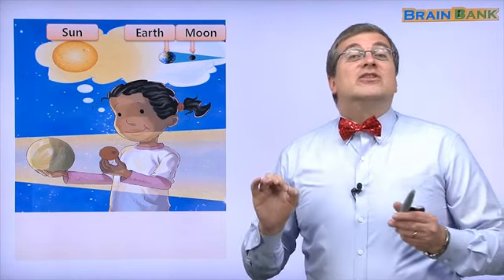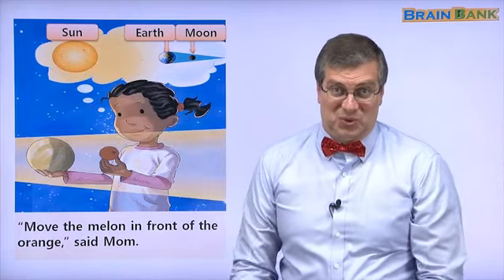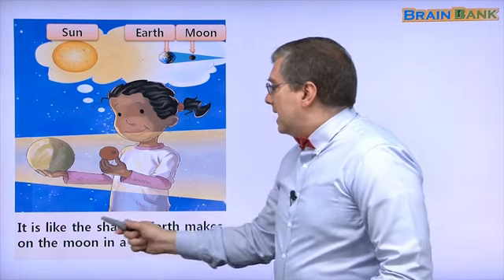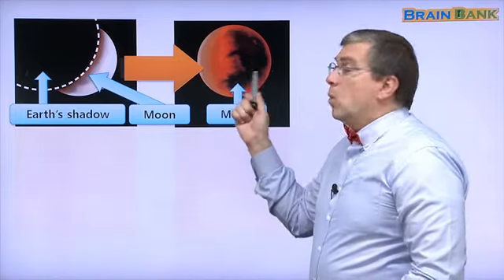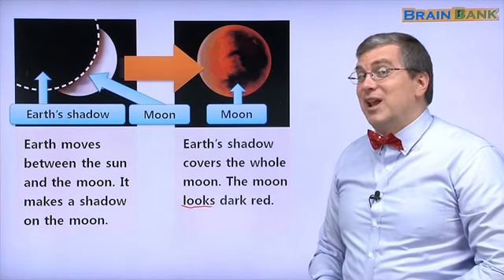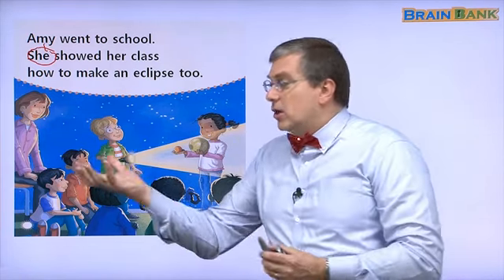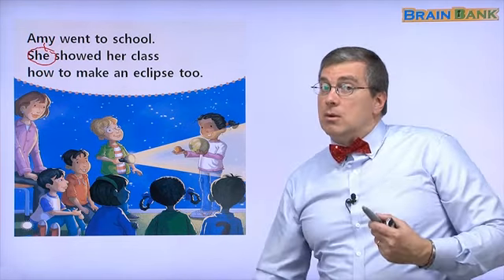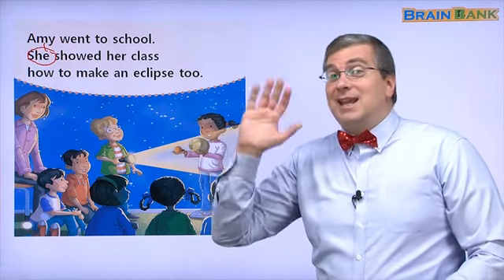Learn English | Brain Bank Grade 1 Science | 07 Let’s Make an Eclipse - Part 3 | Kids English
💓Let’s Make an Eclipse L-07
3. Page 2~3
Conversation 1
T What is a solar eclipse? 일식은 무엇이지?
C A solar eclipse is when the moon blocks out the sun’s
light. 일식이란 달이 태양의 빛을 가리는 것이에요.
T Then what will happen? 그러면 무슨 일이 일어나지?
C It will get very dark. 매우 어두워져요.
Conversation 2
T What is Mom doing? 엄마는 무엇을 하고 있지?
C She is reading the newspaper. 엄마는 신문을 읽고 있어요.
T What is Dad doing? 아빠는 무엇을 하고 있니?
C He is washing the dishes. 아빠는 접시를 닦고 있어요.
T What is Amy doing? 에이미는 무엇을 하고 있니?
C She is reading the newspaper too. 에이미도 신문을 읽고 있어요.

4. Page 4~5
Conversation 1
T What does Mom make?
C She makes an eclipse.
T What does she use?
C She uses a melon, a flashlight, and an orange.
T That’s right. She will show Amy an eclipse!

Conversation 2
T Which one is the sun?
C The flashlight is the sun.
T Which one is the Earth?
C The melon is the Earth.
T And which one is the moon?
C The orange is the moon!

04 Who Owns These Bones?

05 How Long Is a Year?

07 Let’s Make an Eclipse

08 A Year With Mother Goose

14 How Lizard Lost His Colors

15 Diary of a Pumpkin

16 What’s the Difference?

19 The Broken Pot Part

Grade 1 단계 - 과학 20권  사회 20권으로 구성되어 있습니다.